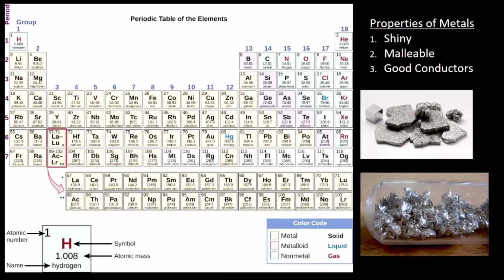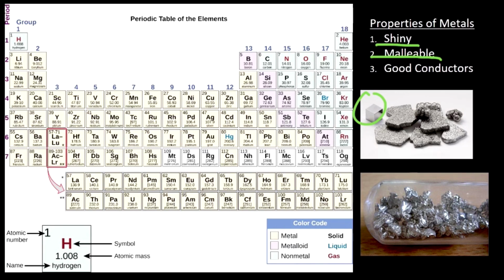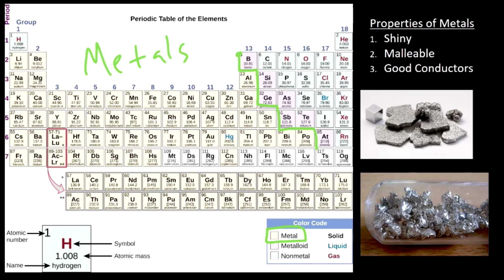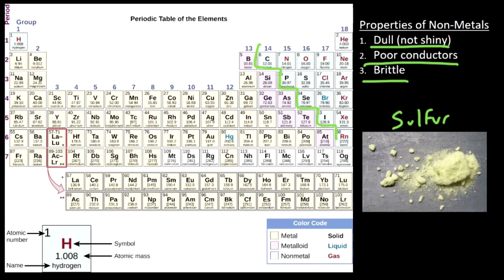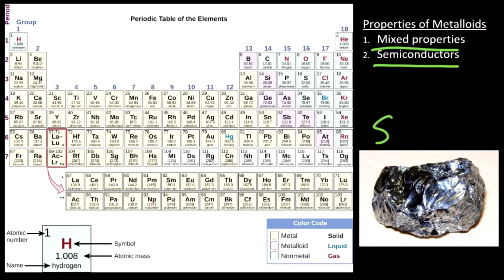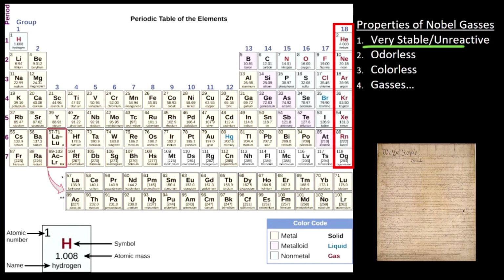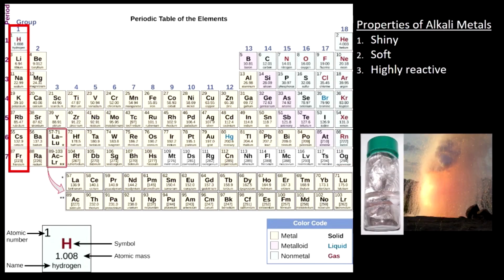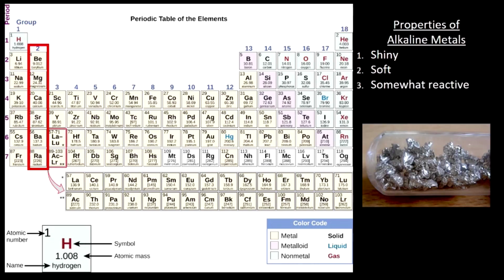Deeper Into the Periodic Table - Periodic Trends and Organization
What trends can we find on the periodic table? In this high school chemistry lesson, students explore how the periodic table reveals patterns in element properties and organization. This lesson is part of MiaPrep’s Chemistry (Edition 1) course.